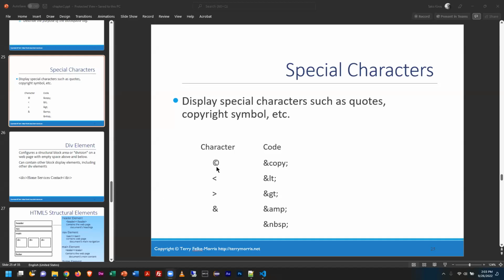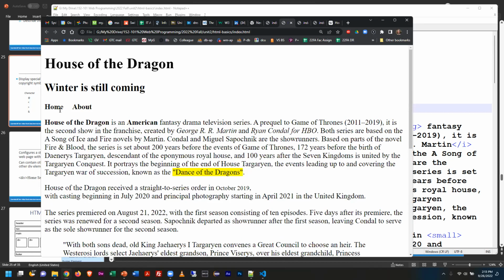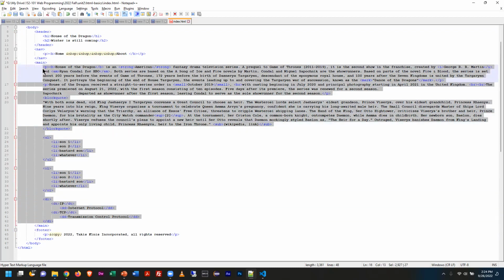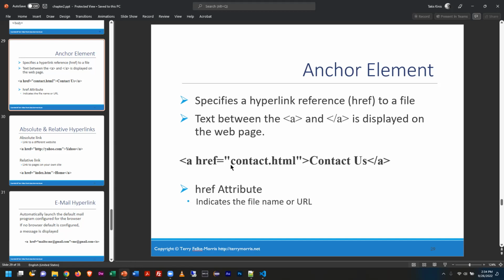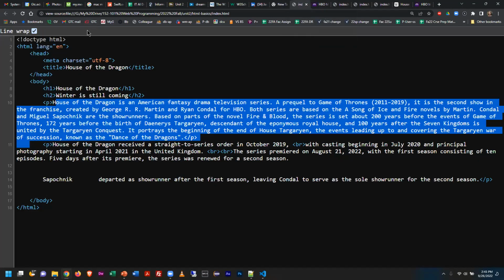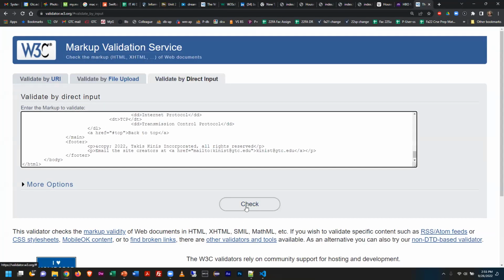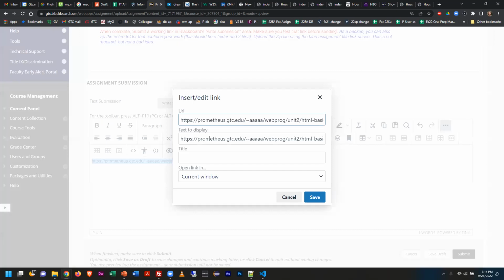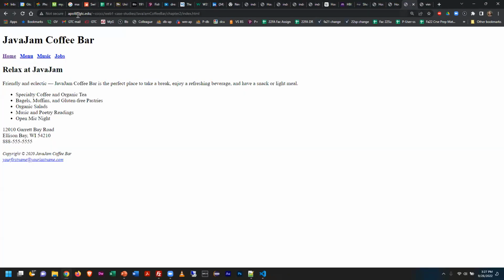Web Programming - Unit 2 Lecture Part 2 - Fall 2022